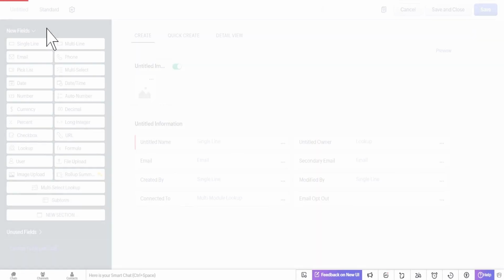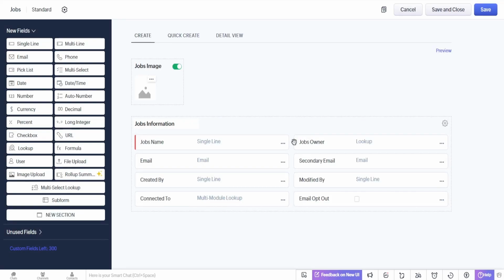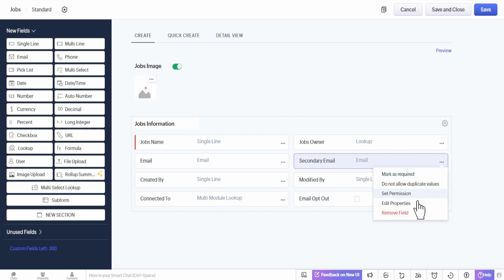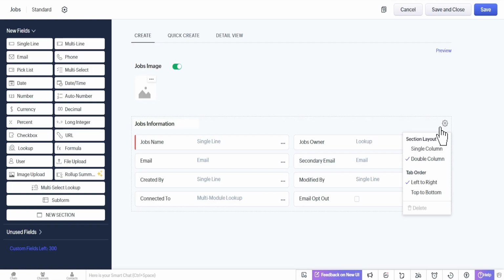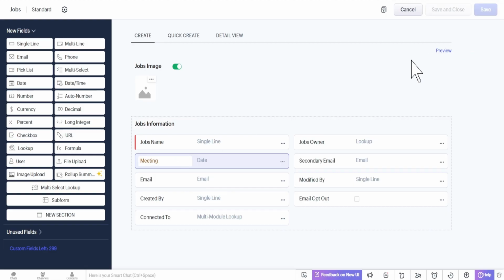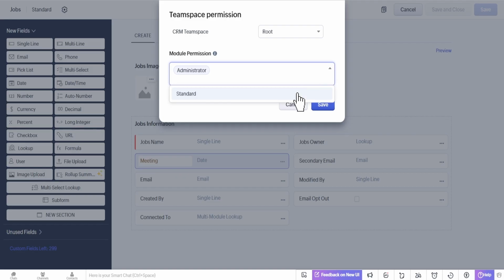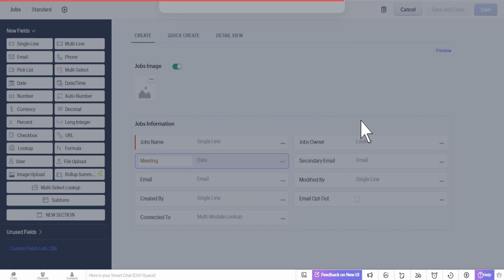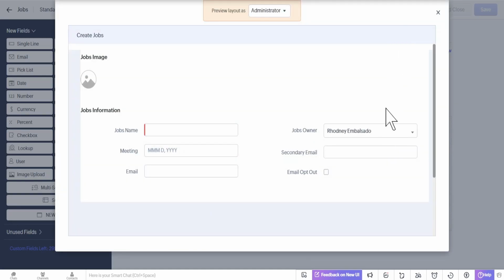Custom Modules Tutorial for Zoho CRM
In this quick Zoho CRM tutorial, you will learn how to create a custom module from scratch and turn it into a clean, usable Jobs module your whole team can understand. You will see exactly where to click, how to rename fields, add a date field, control where the module appears in navigation, and set basic permissions so you stay in control as your CRM grows.

By the end of this video, you will know how to use the module builder, tweak layouts with the three dot menus, add new fields from the components panel, and preview the final result before rolling it out to your users. This is perfect for Zoho CRM beginners and admins who want to organize data beyond standard leads, contacts, and deals.